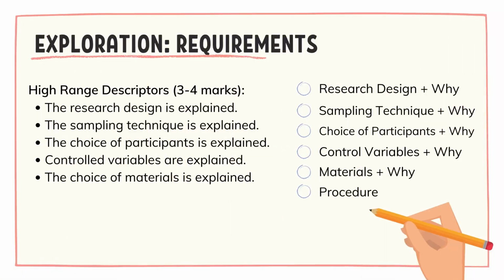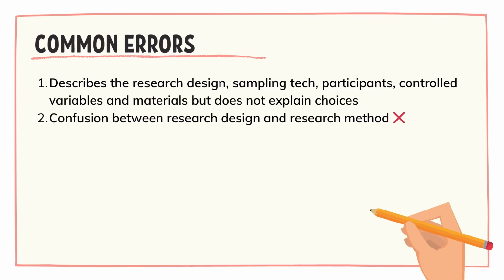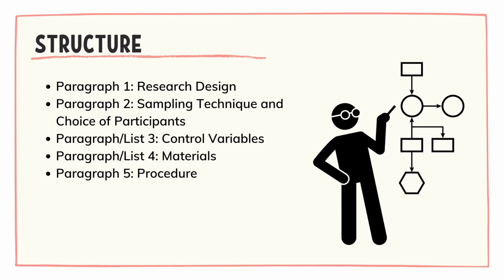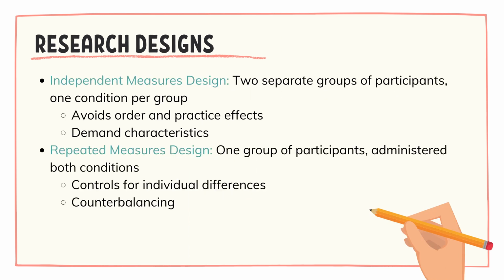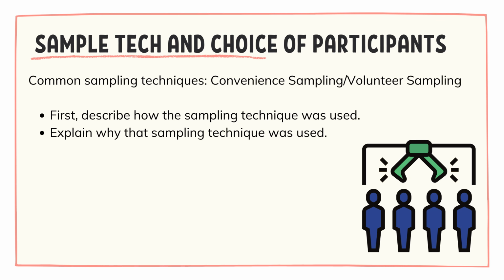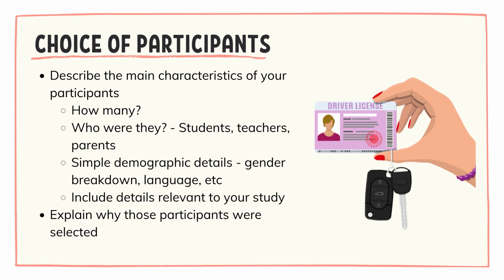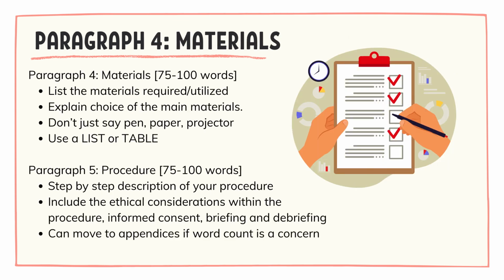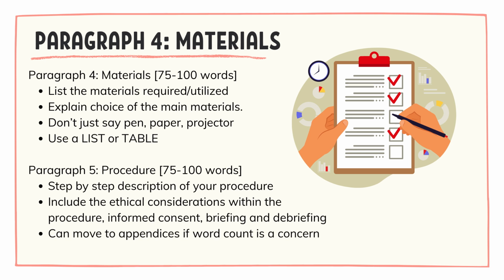IBDP Psychology - Writing the IA Exploration